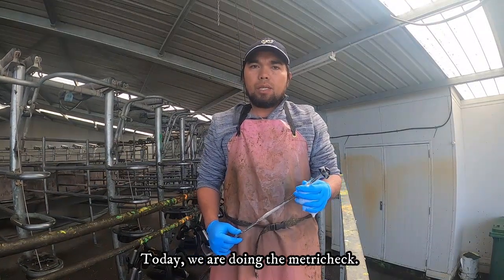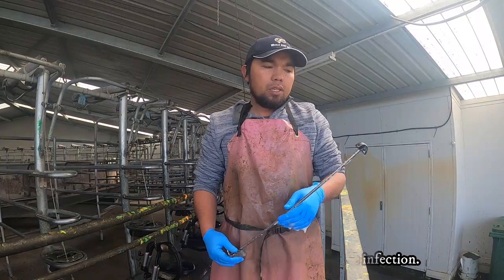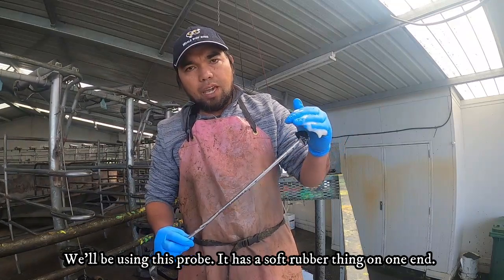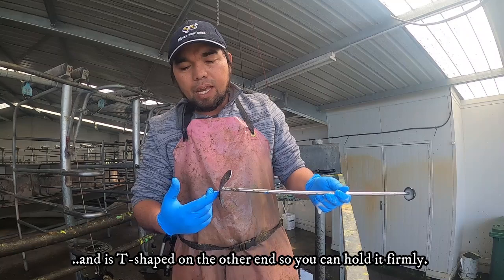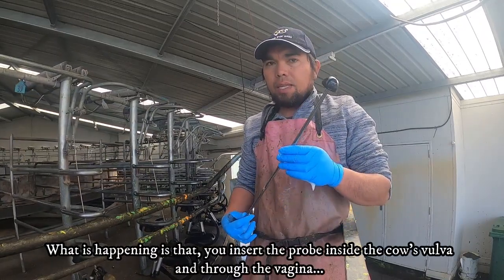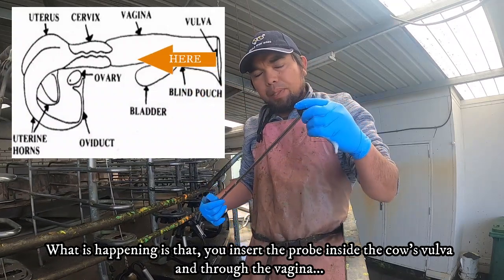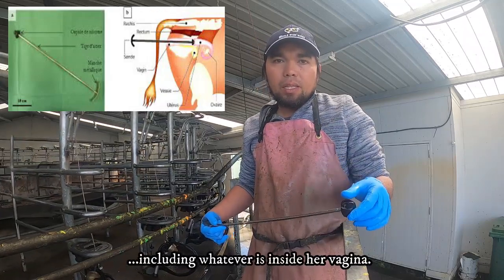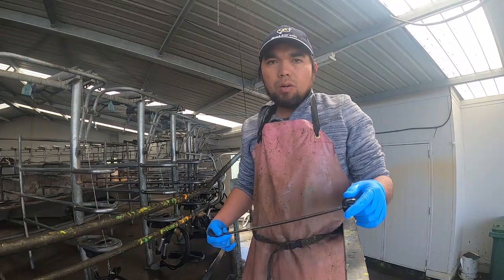Metricheck What is it??? / Life's Life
Checking your cows of existing uterine infection  pre-mating is invaluable. Here is my 'good' try to explain things. = ) Enjoy and let's learn!!!